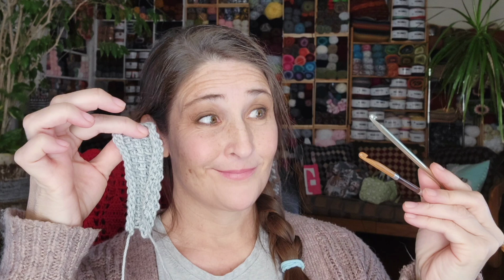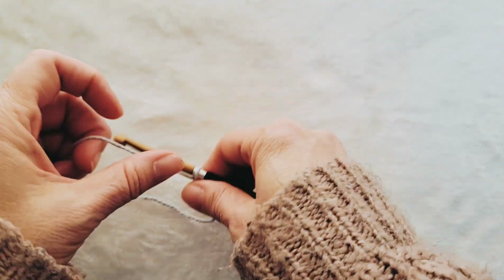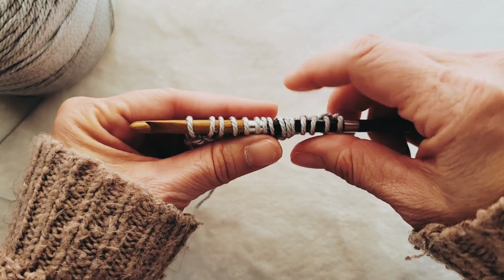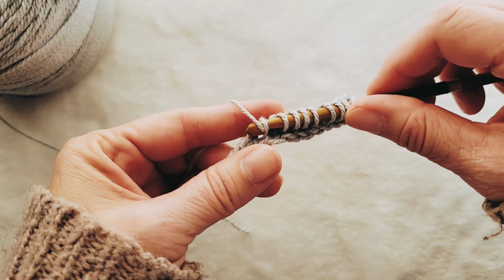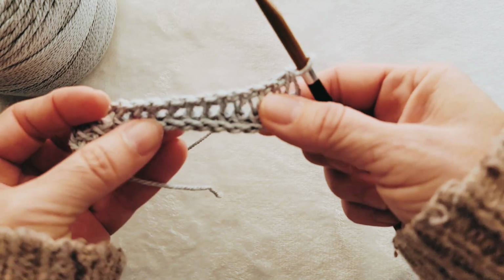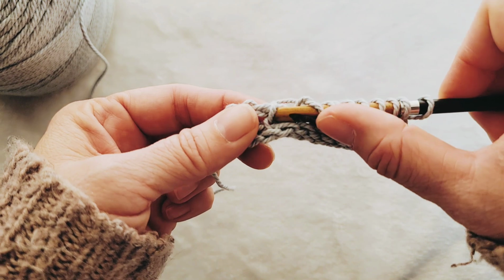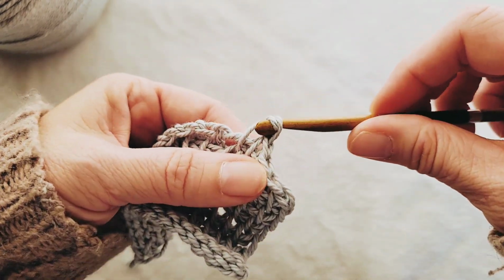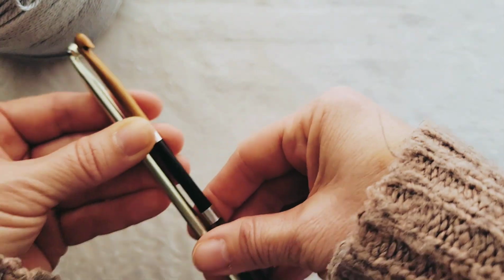TUNISIAN CROCHET TUTORIAL | Tunisian Simple Stitch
Yarn Geek's Tunisian Simple Stitch Crochet Tutorial is finally here!

//Yarn Geek on Amazon

☕Many people asked me for an account to donate, and I finally gave in and created a BuyMeACoffee account.

// YARN!!
Knitcrate:
Darn Good Yarn:

~~Psssst…. Some of these companies also have awesome subscription boxes!
°Darn Good Yarn Get $10 off your first purchase if you use this link!

Sharing Yarn tips and info to help you have the most awesome yarn experience possible!